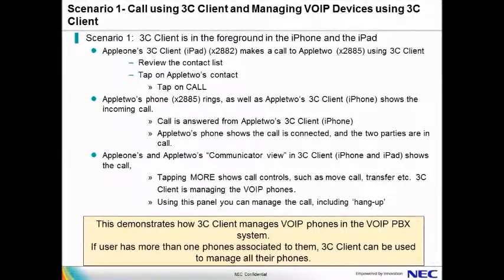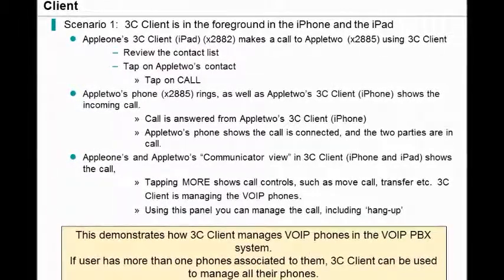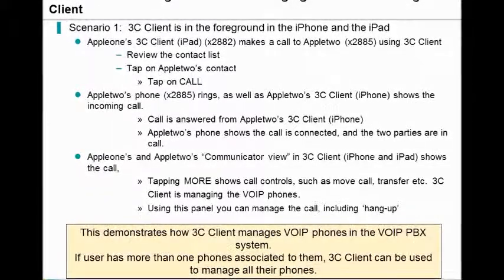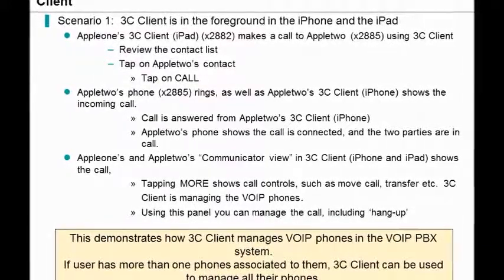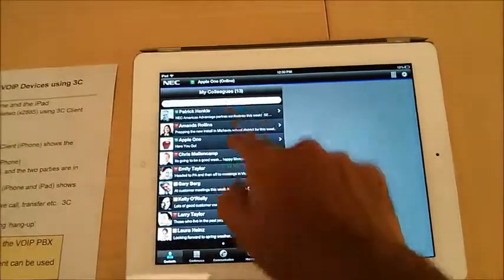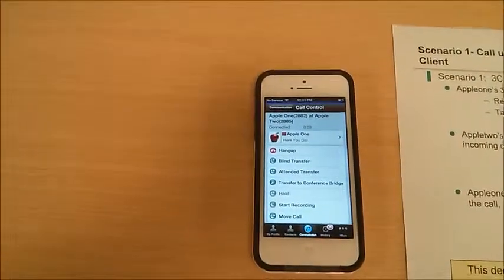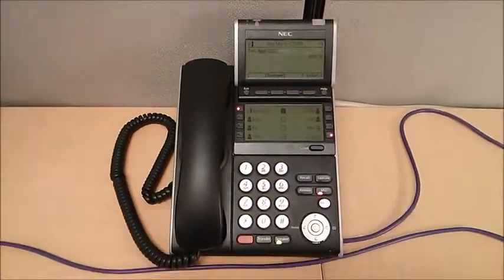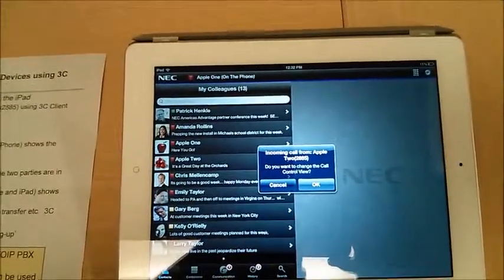3C Client - Introduction and Scenario 1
Introduction to All Scenario's 1-4

Scenario 1:  3C Client - Make calls using 3C Client and Mange VOIP/SIP Devices